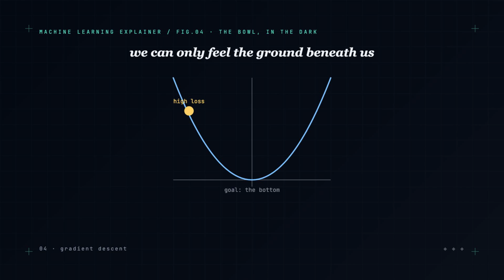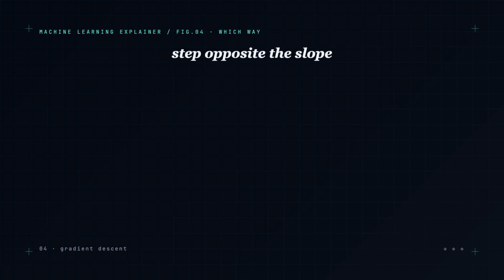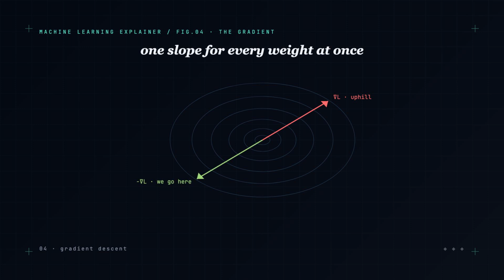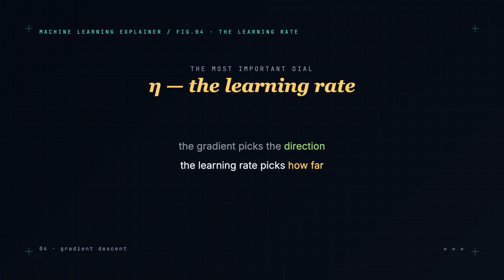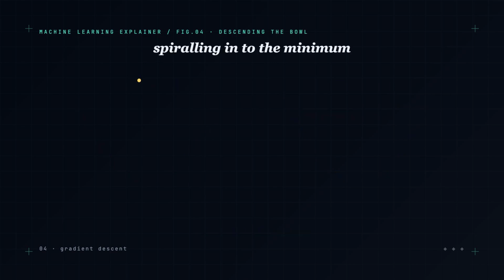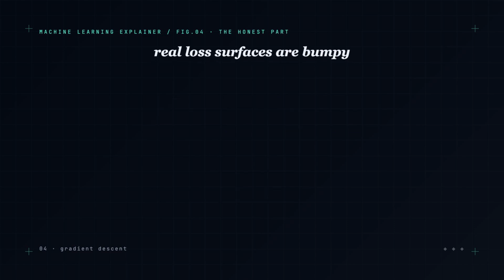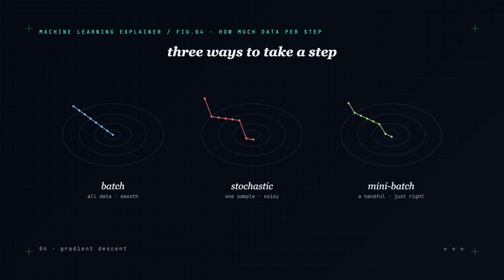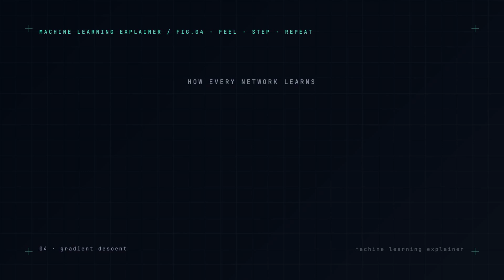What is Gradient Descent - (Ep04 - Machine Learning Series)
Gradient Descent is the learning algorithm that allows neural networks to improve themselves. Once a loss function tells the model how wrong it is, gradient descent tells it how to reduce that error step by step.

In this video, we build the intuition behind gradient descent from scratch and understand how machine learning models find better solutions during training.

You'll learn:

• What optimization means in machine learning
• Understanding loss landscapes
• What a gradient represents
• Why gradients point toward steepest ascent
• How gradient descent moves downhill
• Learning rate and its importance
• Local minima and global minima
• Batch, Stochastic, and Mini-Batch Gradient Descent
• How gradient descent works with neural networks

By the end, you'll understand the core algorithm that powers learning in modern machine learning and deep learning systems.

📚 Machine Learning From Scratch Series

Episode 01 — What is an Artificial Neuron?
Episode 02 — What are Activation Functions?
Episode 03 — What is a Loss Function?
Episode 04 — What is Gradient Descent?